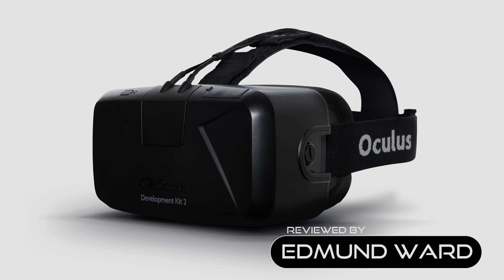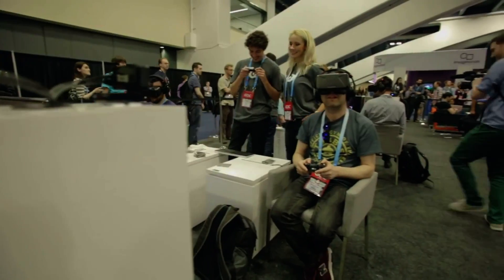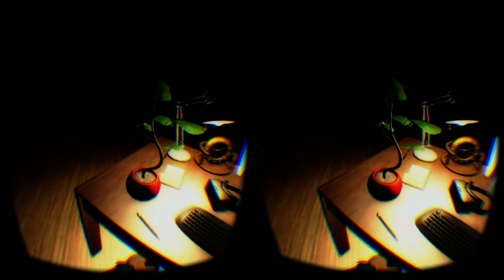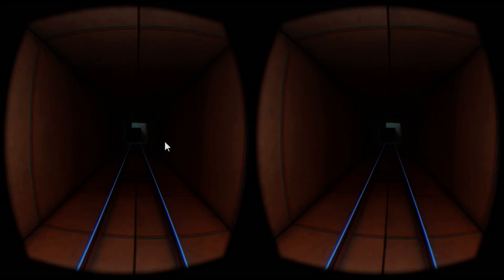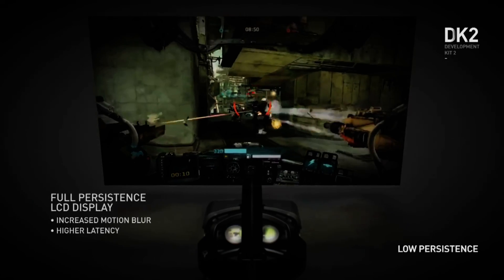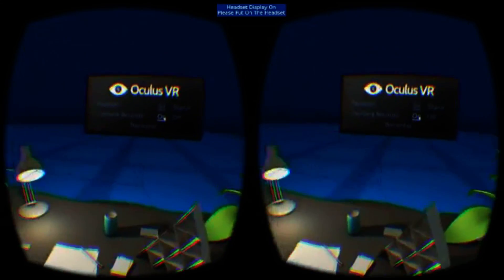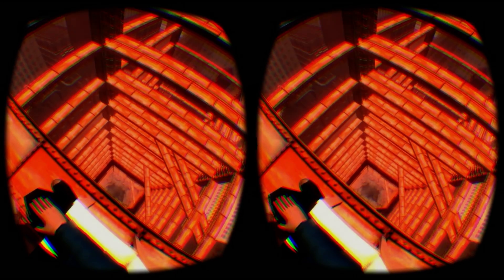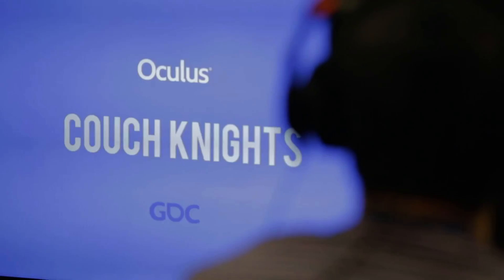Oculus Rift Development Kit 2 ( DK2 ) Full Review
Well, it's finally here. The Oculus Rift DK2 has arrived at last, opening up the joys of VR to a new set of developers and enthusiasts, as well as providing a crucial stepping stone towards the mythical 'CV1' consumer release.

I've had some time with the device now and feel comfortable reporting my impressions of what is great about the device and what still needs work before Oculus VR's vision is ready to hit primetime.

Event footage & Images property of Oculus VR

Review by : Edmund Ward
Video Editing :  by David Whelan